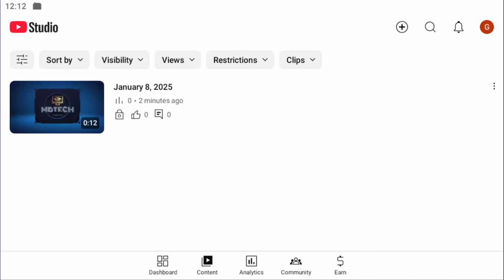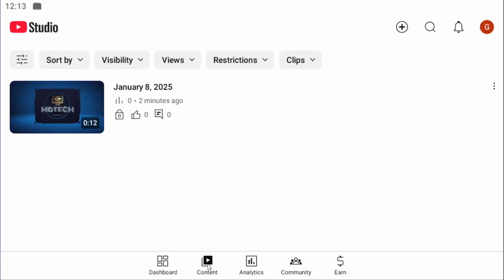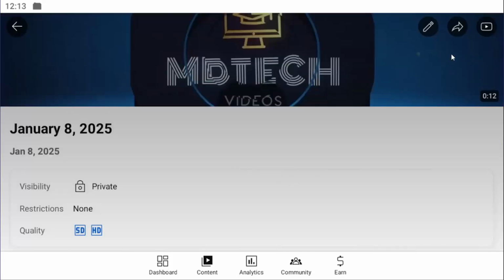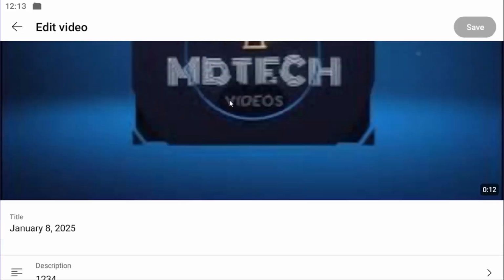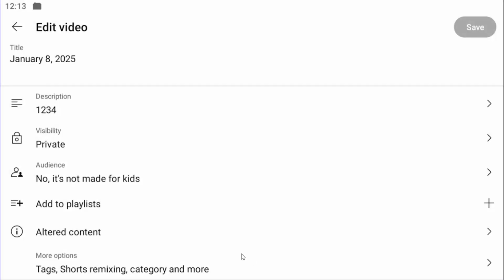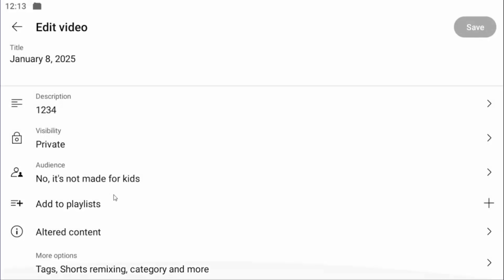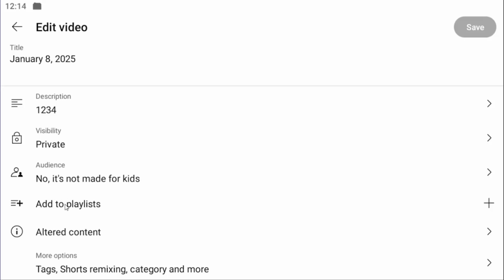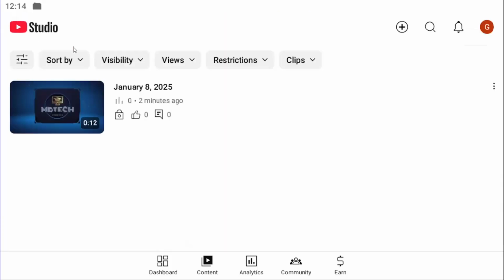How To Add Video To Playlist on YouTube Studio App [Guide]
This guide provides clear instructions on how to add a video to a playlist using the YouTube Studio app, helping creators organize their content for easier access and viewing. It explains the simple steps to select the desired video and assign it to an existing playlist or create a new one. By organizing your videos into playlists, you can enhance the viewer experience and improve the discoverability of related content. Whether you're grouping videos by theme or topic, this tutorial makes it easy to manage your YouTube videos and playlists directly from the YouTube Studio app.

Issues addressed in this tutorial:
add video to playlist YouTube
add video YouTube studio app
add video to YouTube studio
how to add video to a playlist on YouTube
how to add videos to a playlist on YouTube mobile
how to add video on YouTube studio app
add video to playlist YouTube app
add a video to a playlist YouTube

This tutorial will apply for iOS (iPhone, iPad), Android, and Windows devices running the YouTube Studio application.